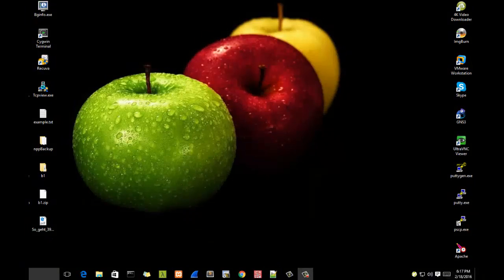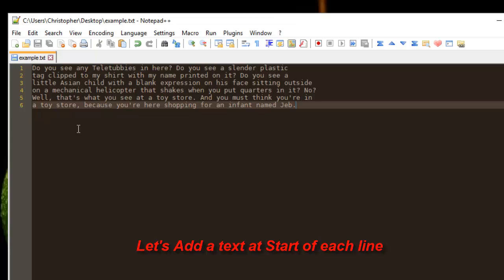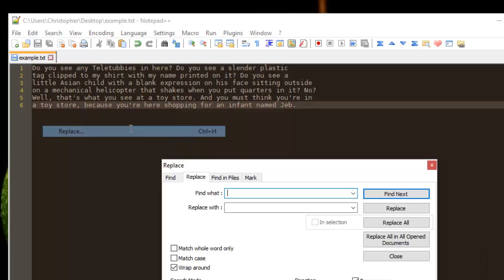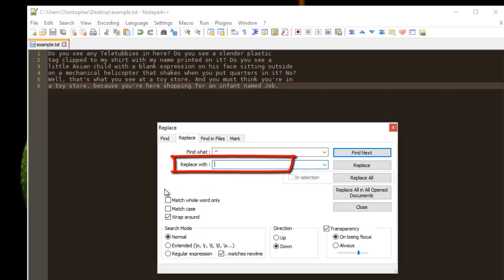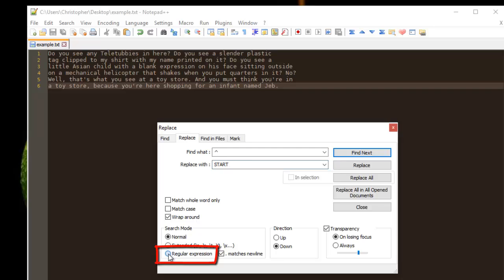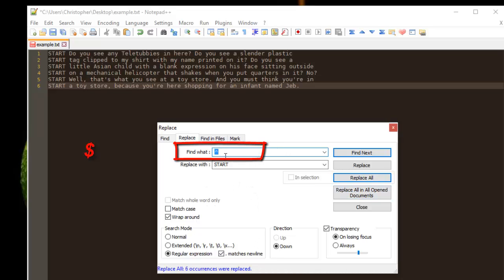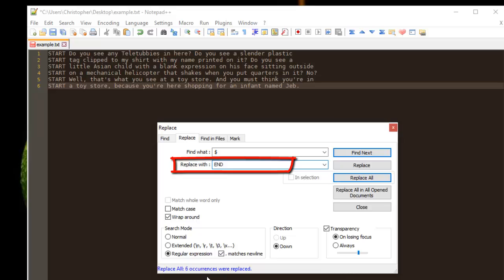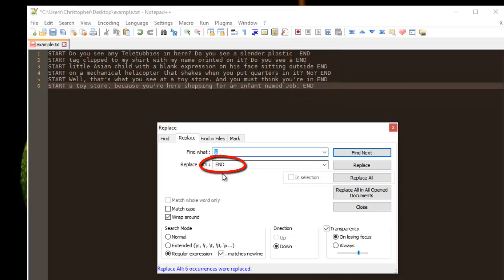Notepad++ - How To Add Text at Start and End of Each Line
In this video, I'll show if you are in a situation where you want to add some text at the start of each line in your text, or at the end of each line , or both , well you can achieve this in notepad++ using the Find and Replace option using Regular Expression.